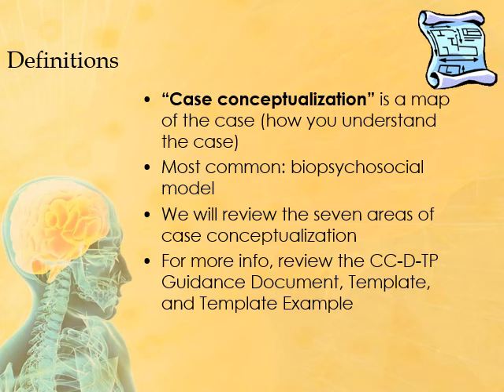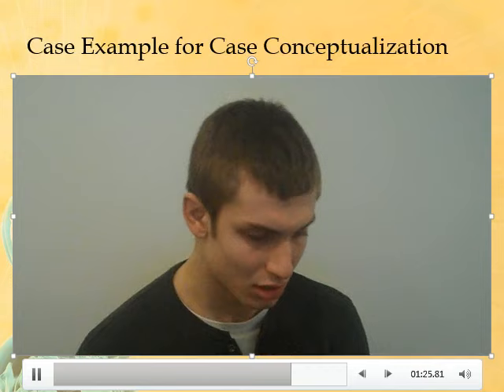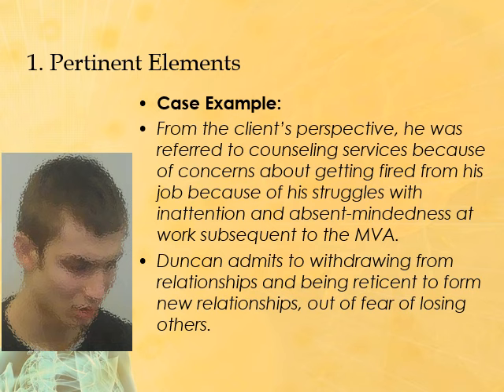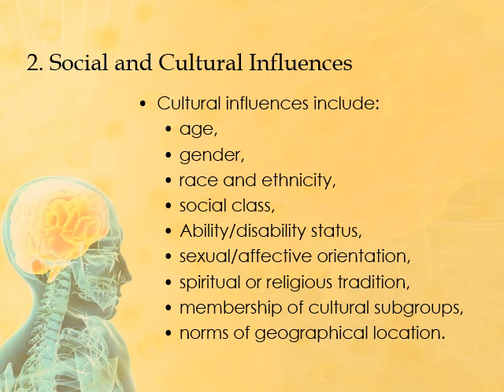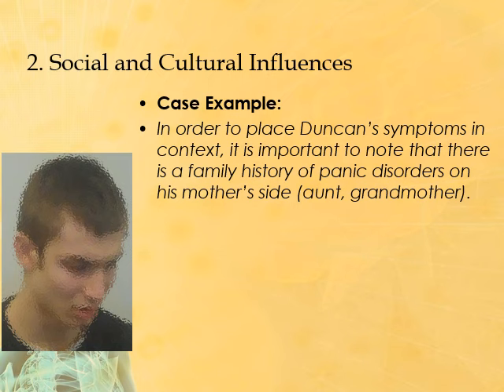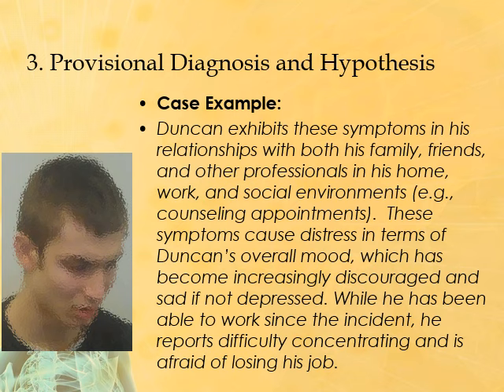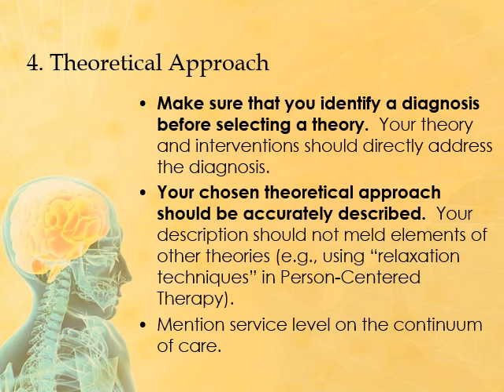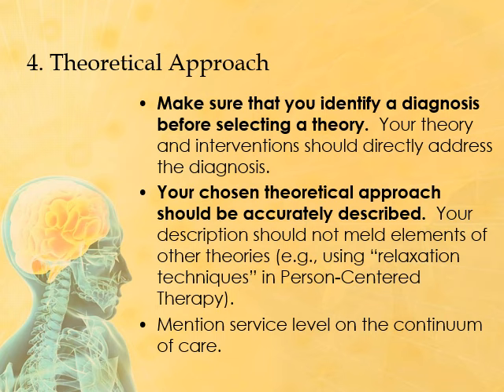Introduction to Case Conceptualization